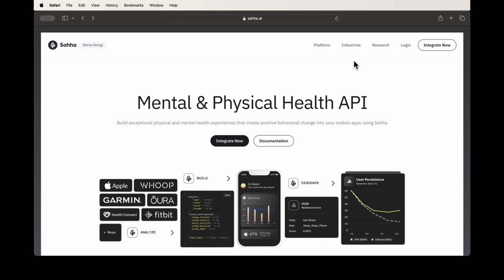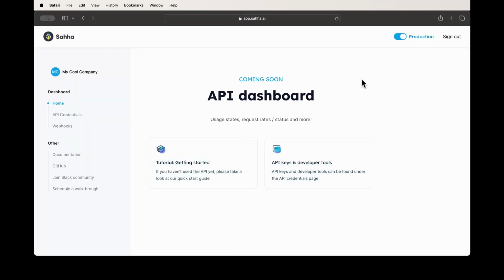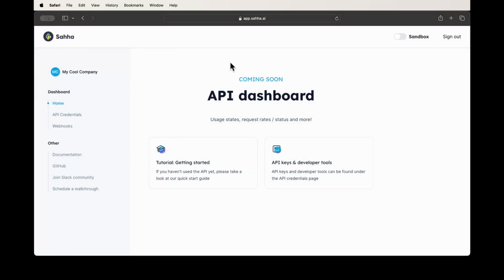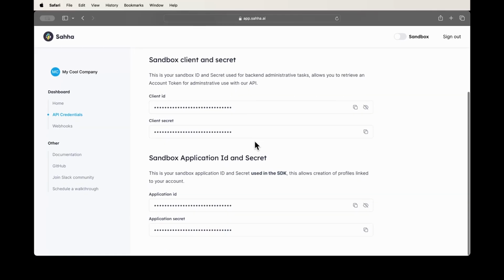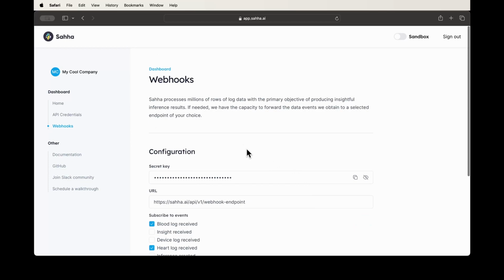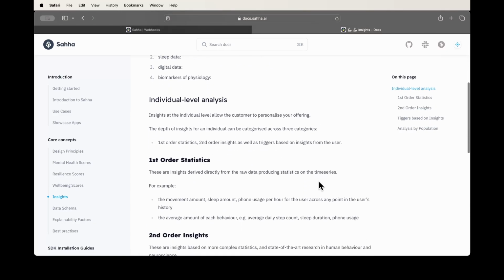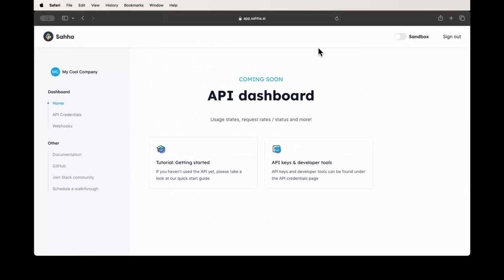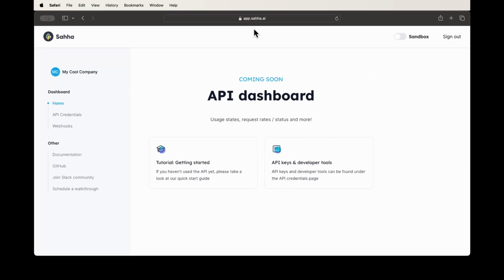Getting Started with Sahha - Account Registration and Integration Resources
Covers registering an account with Sahha, the Sahha Dashboard, as well as all of the resources available to our customers.

Sections:
00:00 Introduction
00:25 Account Registration
00:47 Sahha Dashboard
01:17 Accounts & Sub Accounts
01:53 API & SDK Credentials
02:38 Webhooks
03:10 Sahha Docs
04:23 Sahha GitHub
04:36 Sahha Community Slack Channel
04:51 Booking a Walkthrough
05:04 Summary